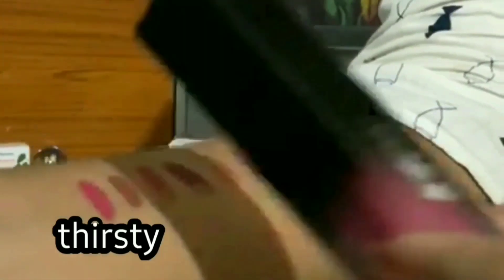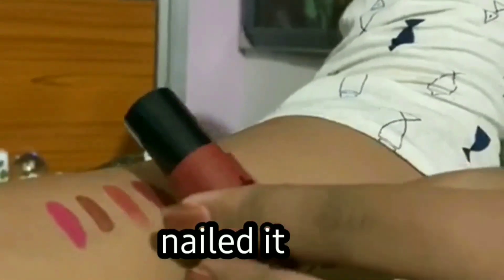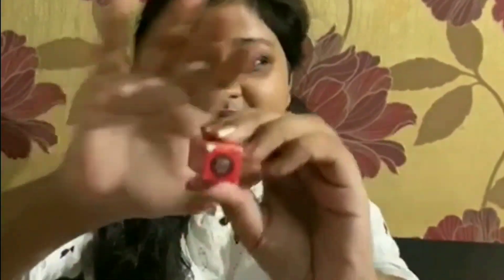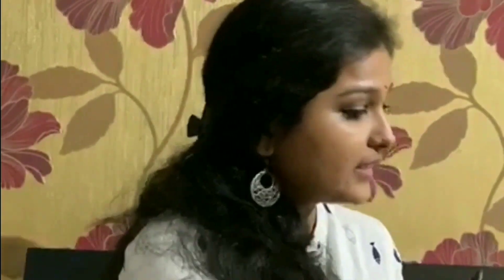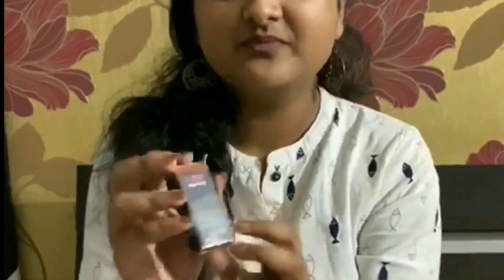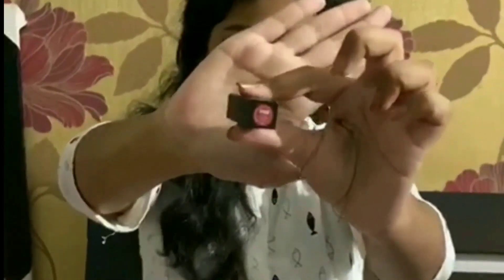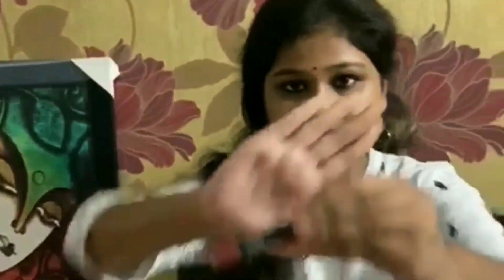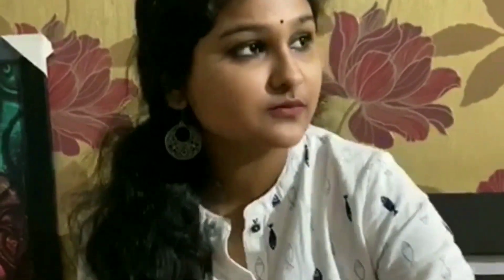MUST HAVE LIPSTICK|INDIAN SKIN TONE|NYKAA|AFFORDABLE|ANUPRIYA SINGH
Here are the lipstick shades that you must add to your collection.
Follow these links to find all the shades that i have used in the video-
nykaa matte to last! mini lipstick-chai
nykaa so matte! mini lipstick - 30 M regal ruby
nykaa so matte! mini lipstick - 13 M mulled wine
nykaa so creme! creamy matte lipstick - nailed it
nykaa get set matte! demi matte lip cream liquid lipstick- thirsty